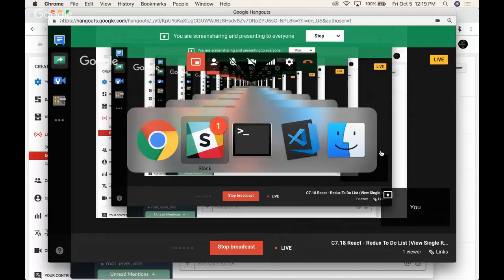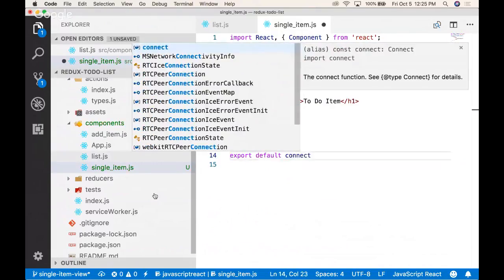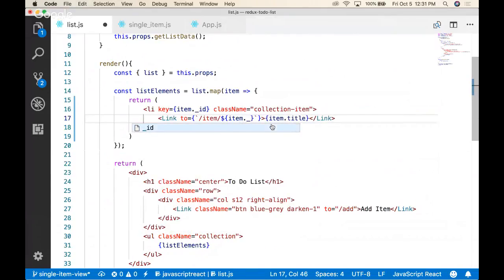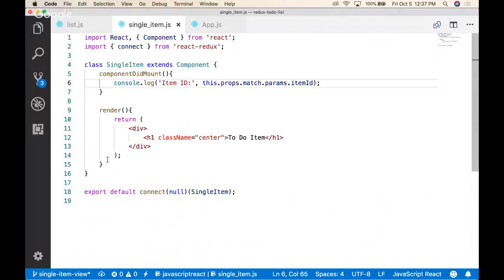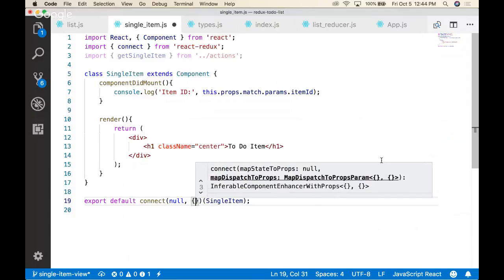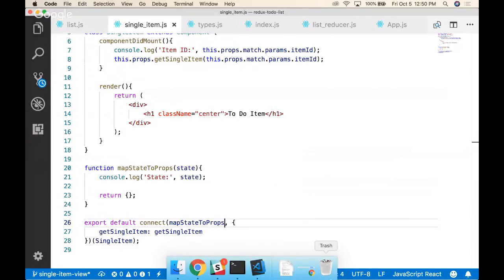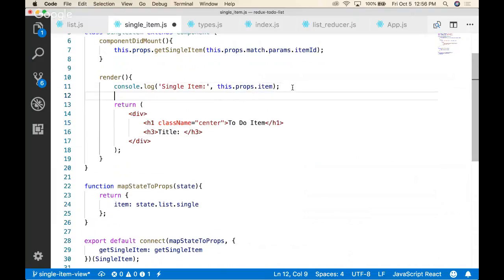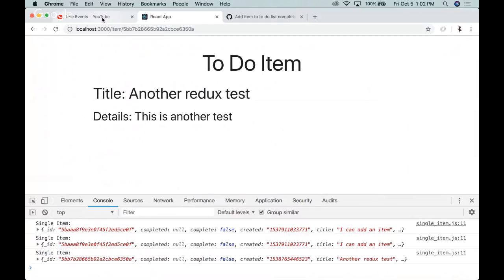C7.18 React - Redux To Do List (View Single Item) | pt-5